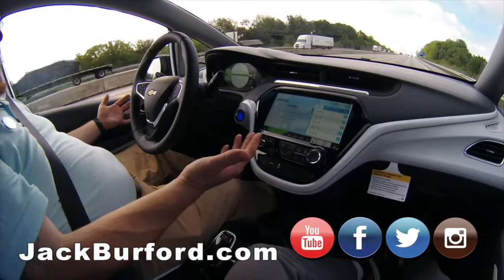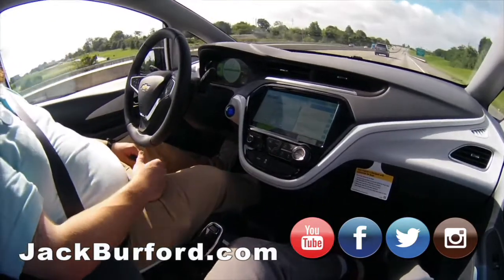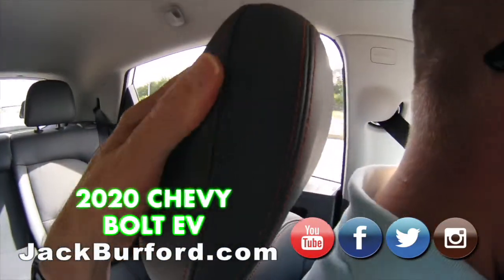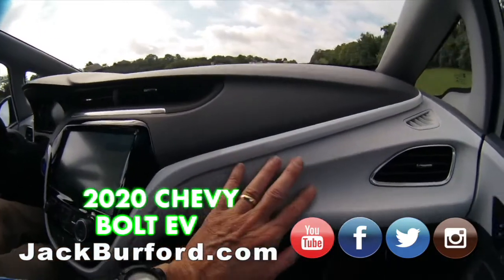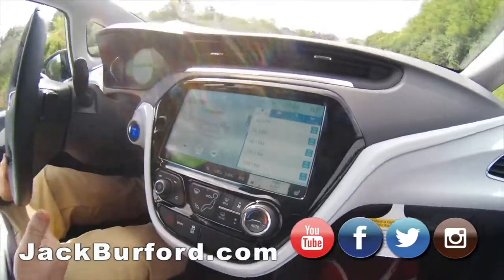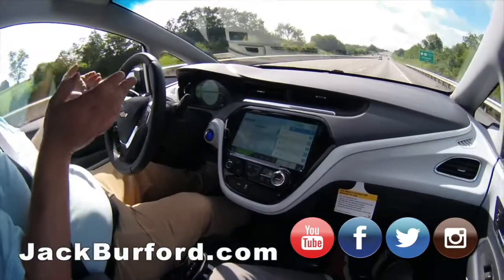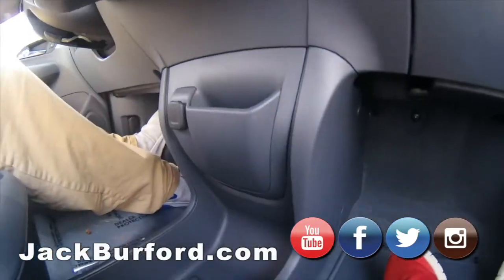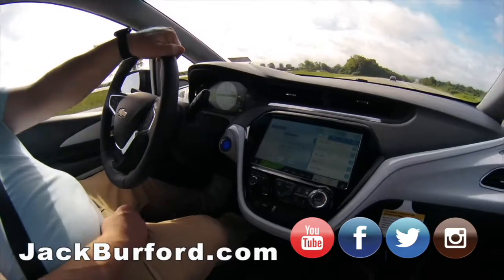2020 Chevy Bolt Premier Electric Vehicle Test Drive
2020 Chevy Bolt Premier Electric Vehicle Test Drive in Berea, Kentucky - Call to schedule your FREE TEST DRIVE in these all Electric vehicles! Never pay for gas again!